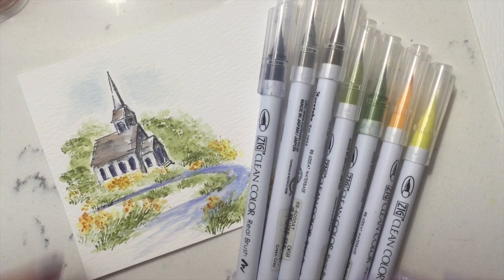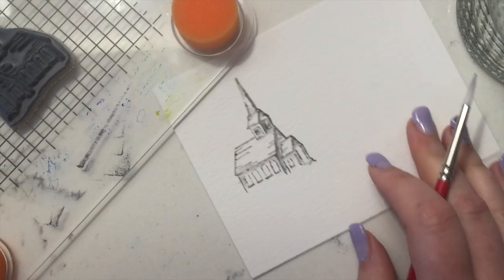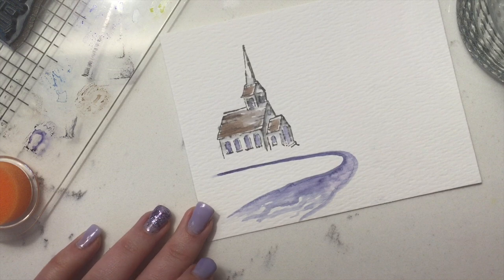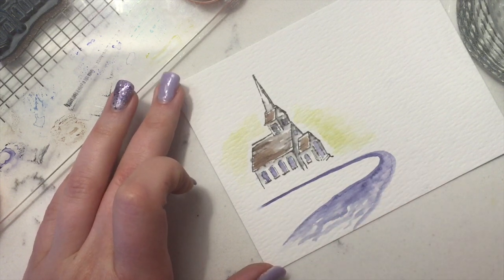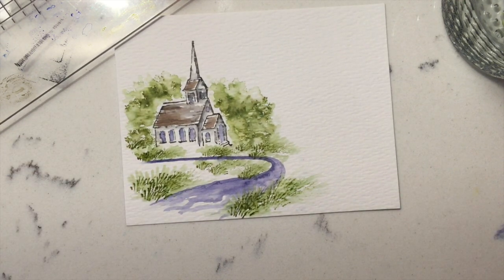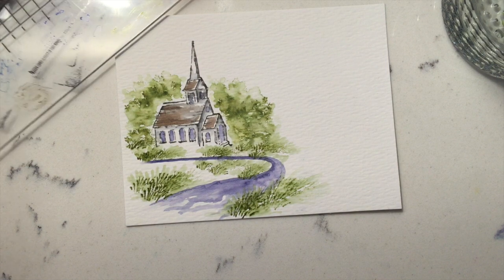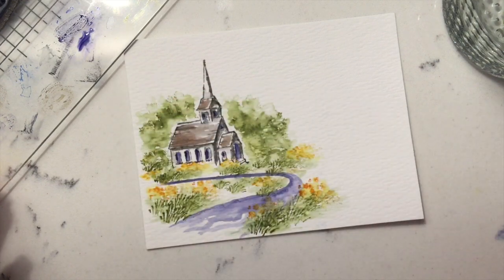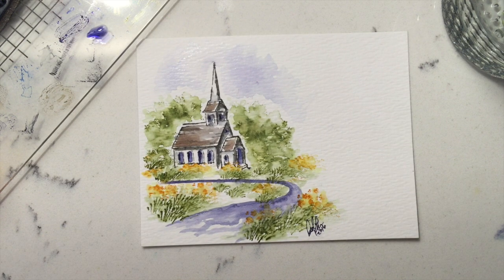Art Impressions Church and Stream Tutorial!!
Hi everyone!! This week I wanted to highlight the little church in the Art Impressions Structures Set and show you how to paint in a little stream into any of your watercolor works of art! I hope you try this one out and love it! Happy Stamping!!